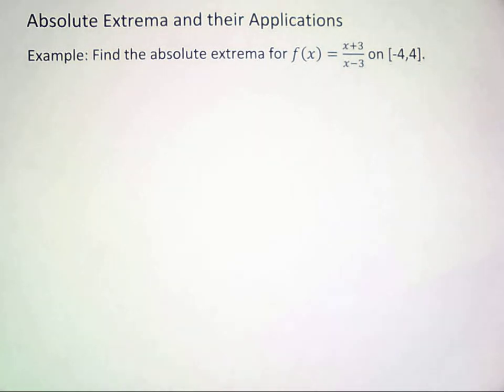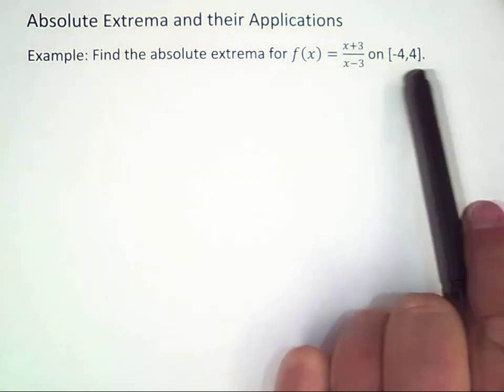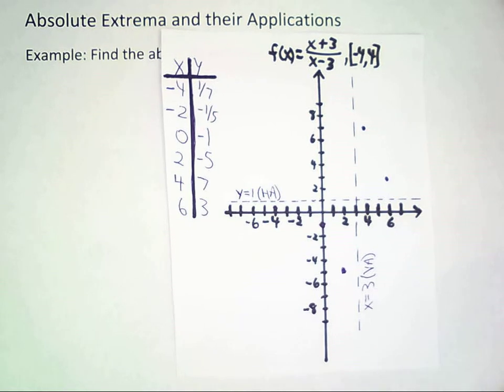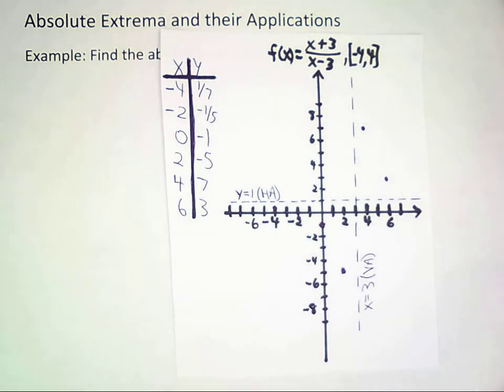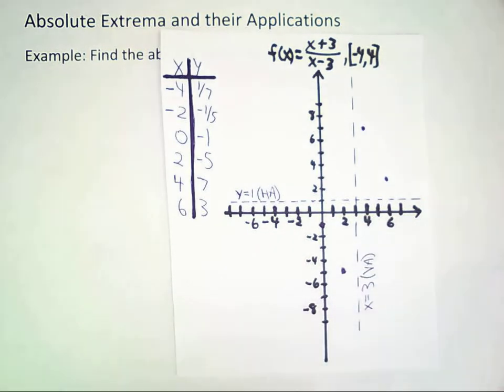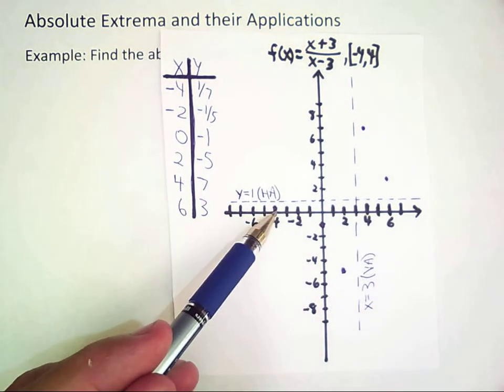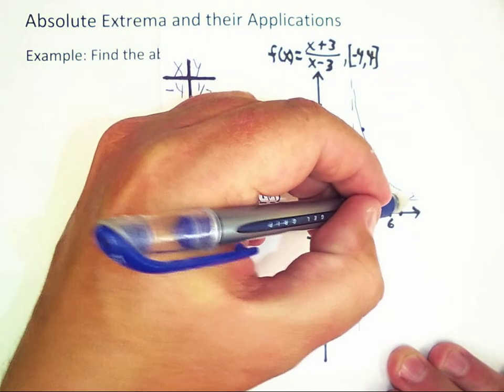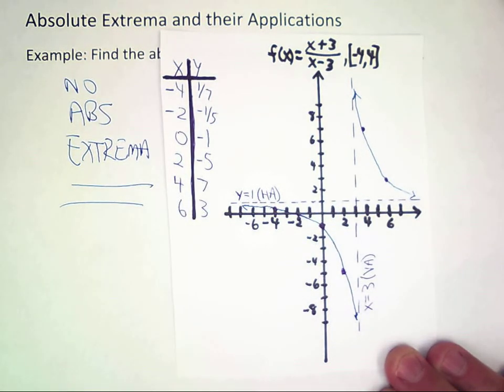DM 06: 04-Absolute Extrema Exercise (Rational Function)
Absolute Extrema Exercise (Rational Function)